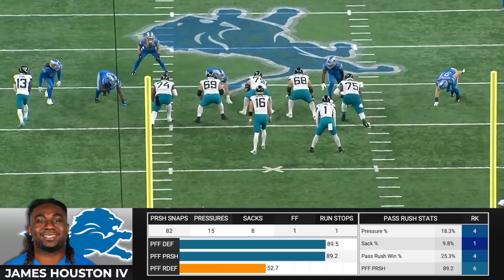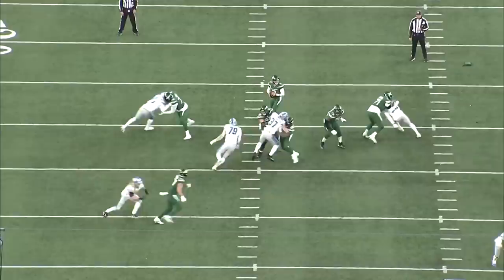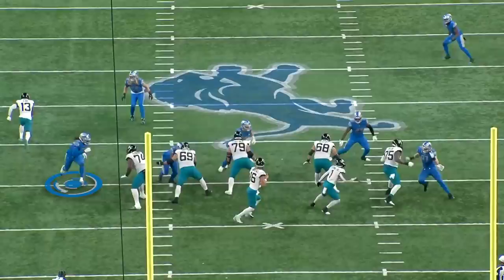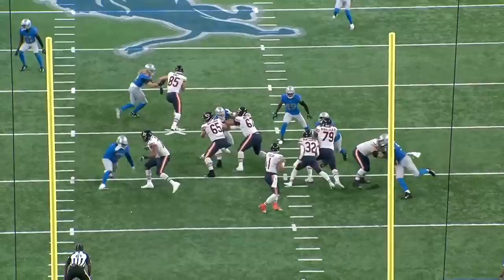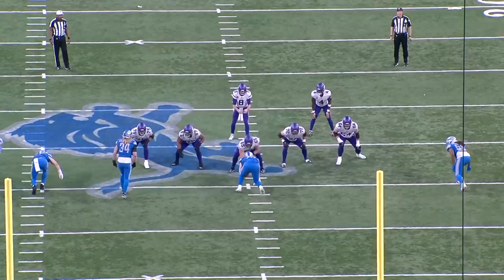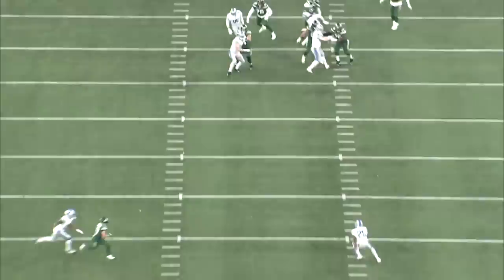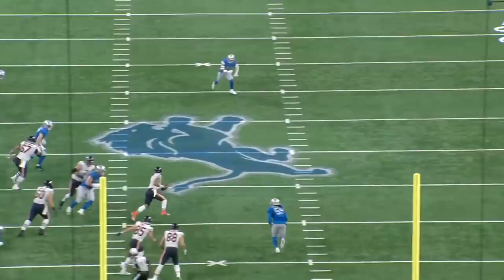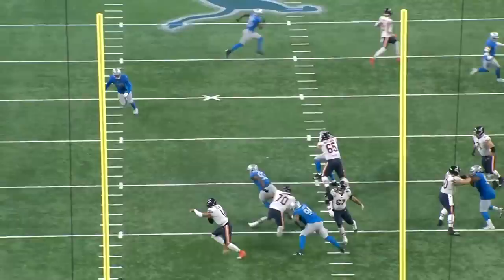Lions' James Houston is Doing Things NO ONE ELSE Can Do: Film Breakdown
In this film breakdown, we take a look at Detroit Lions rookie LB James Houston. Houston was drafted in the 6th round last season out of Jackson State, and currently holds the NFL lead for most sacks by a rookie. Despite a somewhat limited snap count this season, he is top-5 in pressure rate and pass rush win rate, while leading the NFL in sack percentage. He is freakishly athletic, has incredible quickness and bend in his pass rush, and is making pass rush moves that put him in a league of his own.

*Lions LB James Houston is Doing Things NO ONE ELSE Can Do: Film Breakdown*